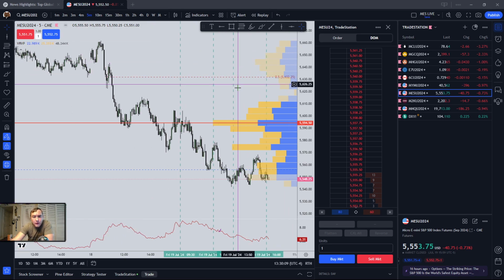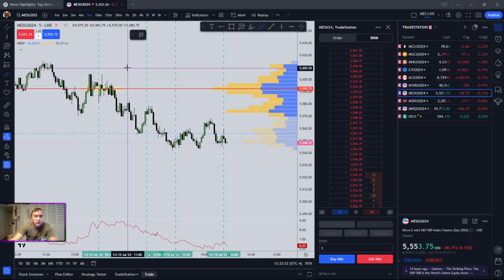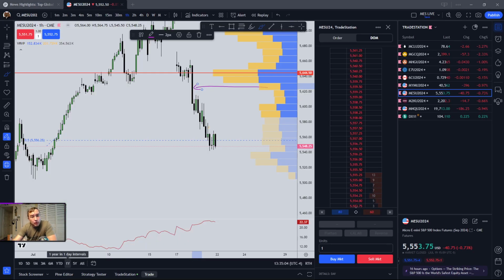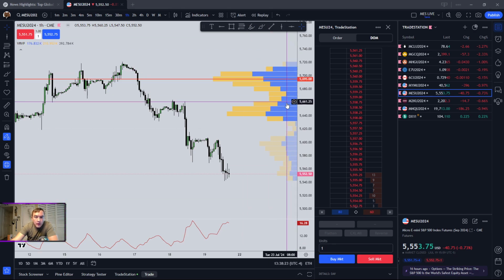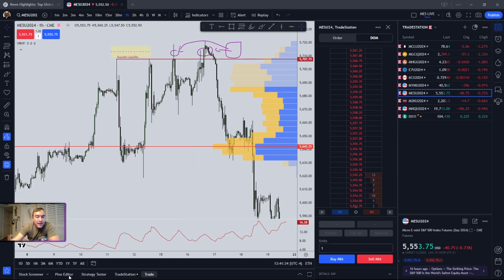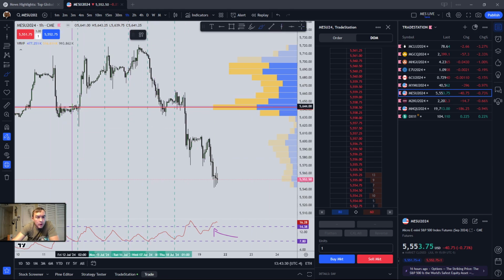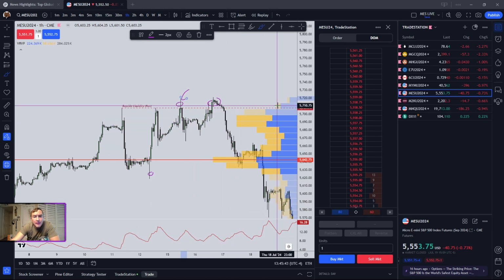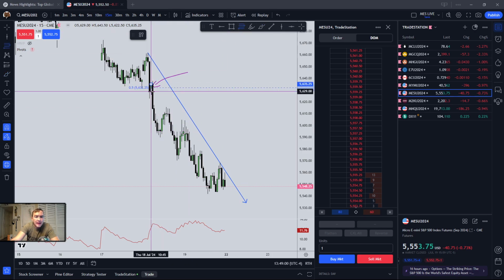Trading Mastery: How to Incorporate ICT with Other Systems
In this video, I discuss some ideas for how you can incorporate ICT concepts with other trading systems.